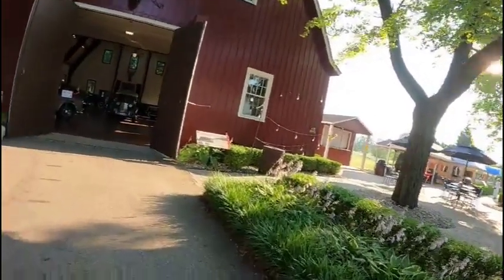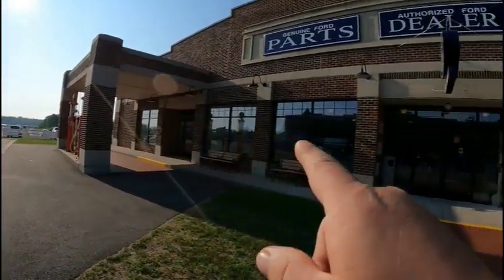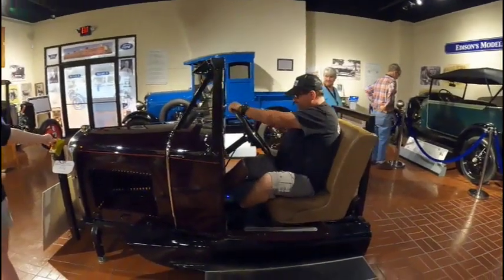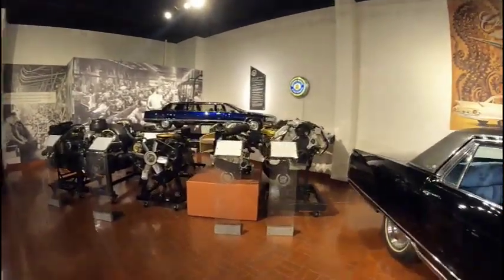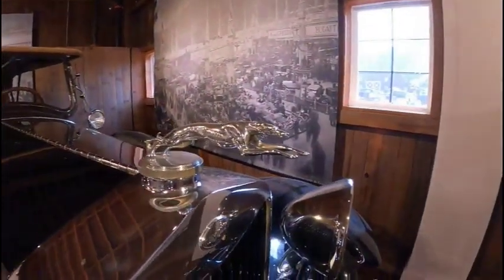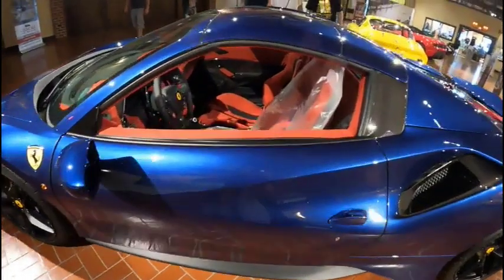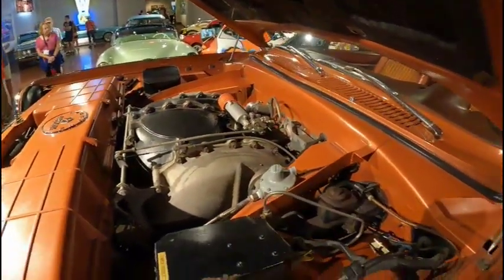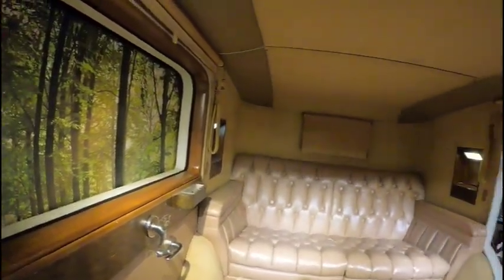Automotive Heaven, North America's Largest Car Museum, FULL TOUR!! Classics to Supercars!